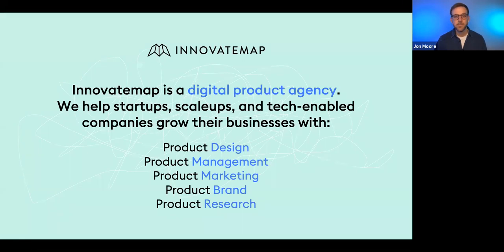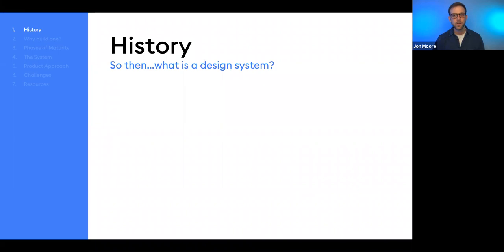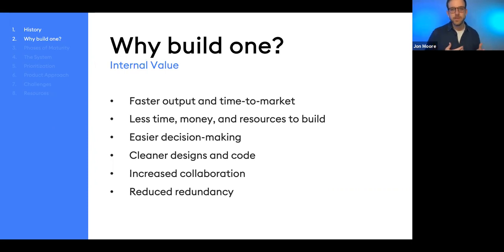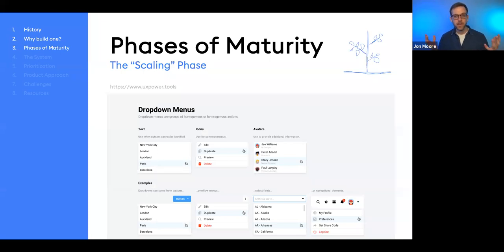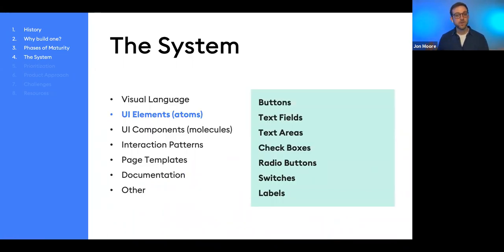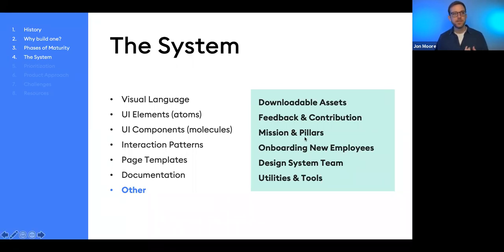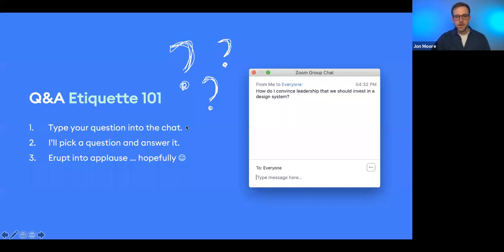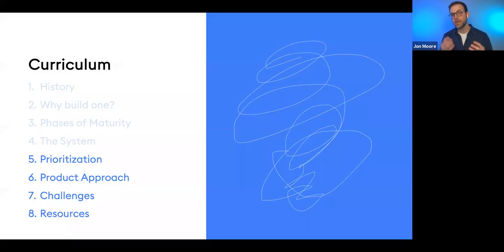Design Systems Workshop - Session I